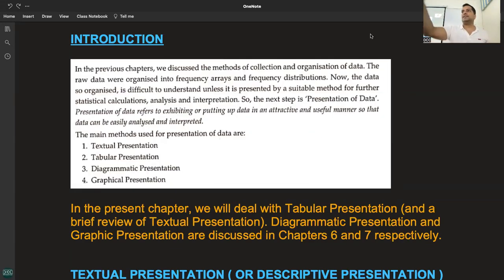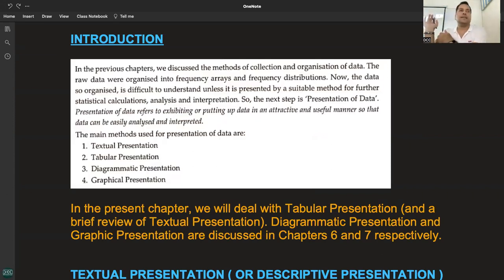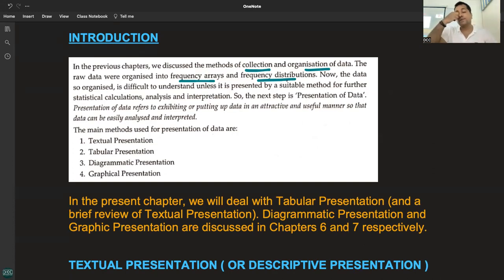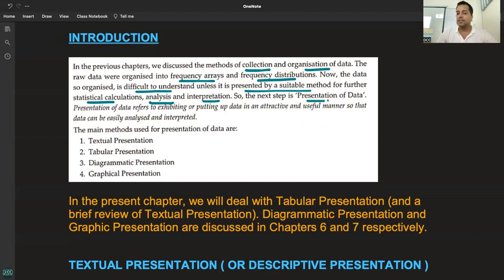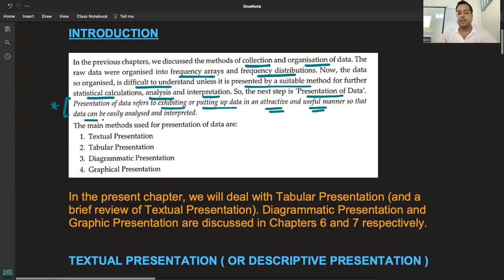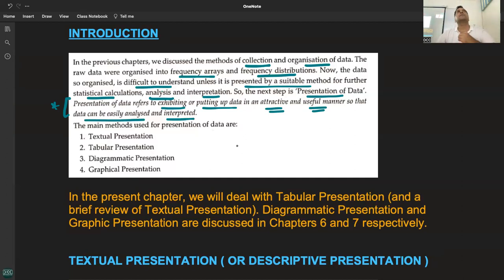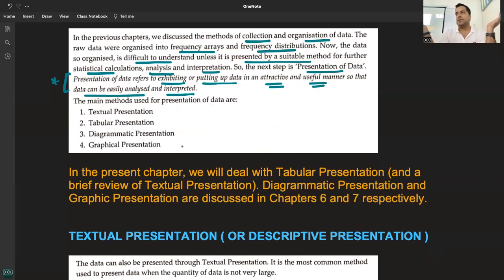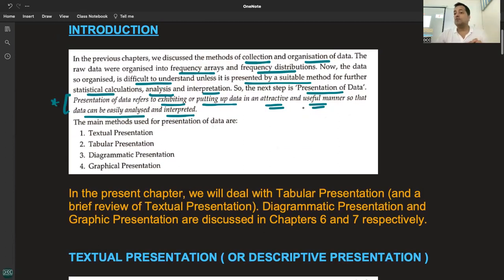C 1 - R 1 - PRESENTATION OF DATA - AN INTRODUCTION